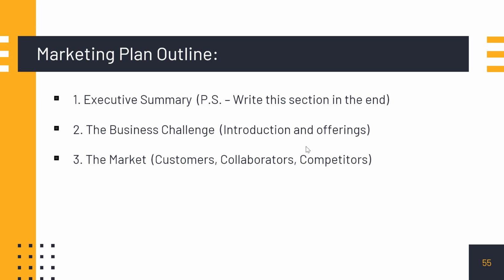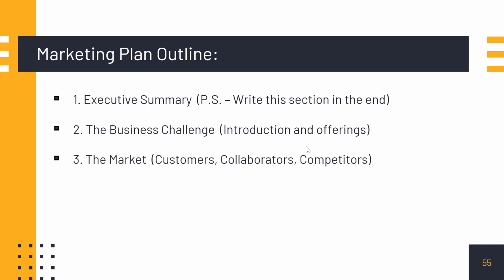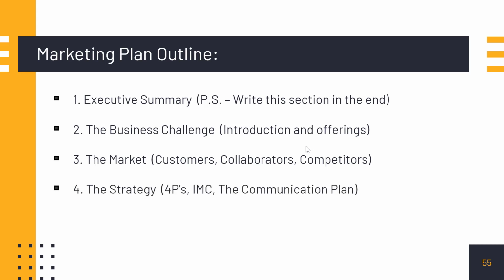Branding & Marketing Series for Restaurant Episode 24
A Marketing Plan is basically a document that outlines the advertising strategy and how the restaurant is going to function throughout the years. Every marketing plan consists of these 5 things: executive summary, business challenge, the market, the strategy and finally the budgeting.

 Starting with the executive summary, it talks about why the restaurant exists and what is the purpose of opening this specific restaurant in a specific location catering to a specific type of audience. You need to define your vision and mission statement and the value proposition of the restaurant.

 Moving on, you need to mention the business challenges. Where are you opening the restaurant and what are your offerings? Are the customers willing to come to the restaurant and pay for the price that you are selling the foods at? This requires market research and a lot of planning. Doing a location audit as well as looking at the restaurants nearby helps to understand whether the restaurant is going to sustain in the future or not.

 Then, we focus on the market. The market consists of 3Cs: Customers, Collaborators and Competitors. Who are the target audience and do they know about your restaurant? Who are the collaborators and are they willing to partner with us? It could be an event management company, local artists, local musicians and so on. Who are the competitors and how are they attracting customers?

 Now, we dive into the strategy. What are the 4 P's like? Are the prices set appropriately? Is the place suitable for what you are offering? Are the products appealing to the target audience? Is the promotion done right to attract those target audiences? The strategy should also focus on IMC and CRM.

 Finally, we move on to the budgeting part. Do we have the investment to run a restaurant or do we have to take a loan? What is going to be the ROI meaning how long will it take to cover the investment cost? If it takes more than 10 years, is it worth taking that risk as the restaurant industry is ever-changing. Are you planning on opening a restaurant alone or with partners? How will the work be divided? These things should be planned from the start before starting the restaurant.